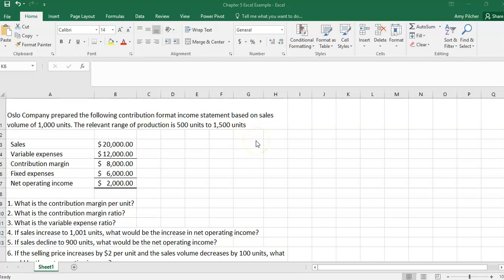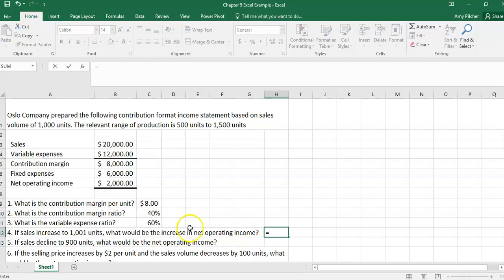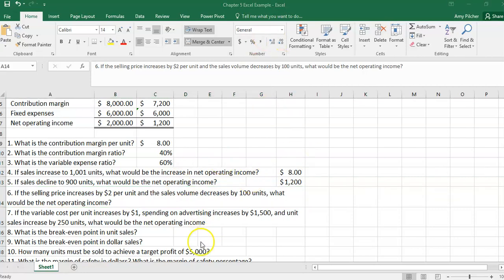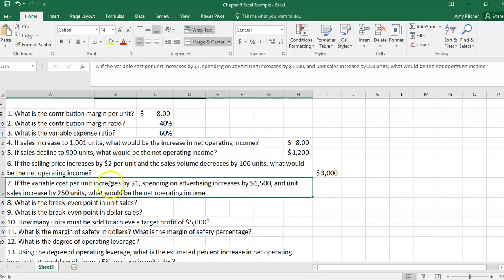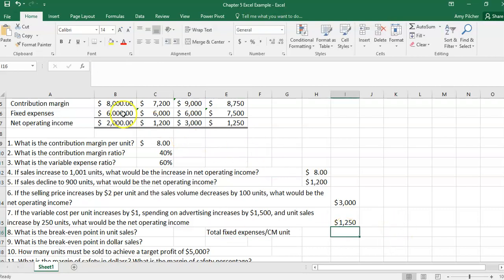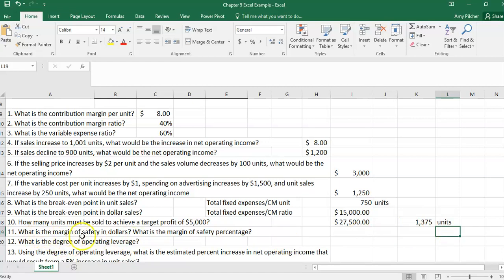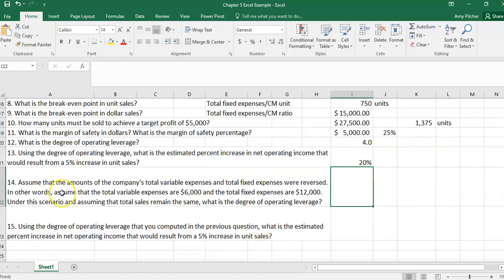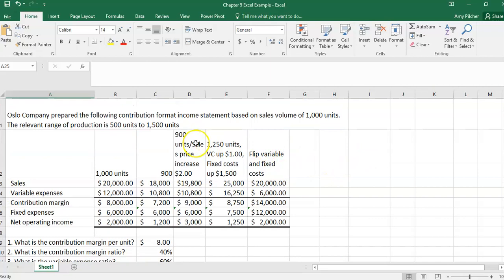AC 122 Chapter 5 Example